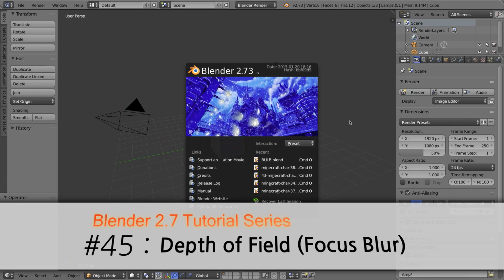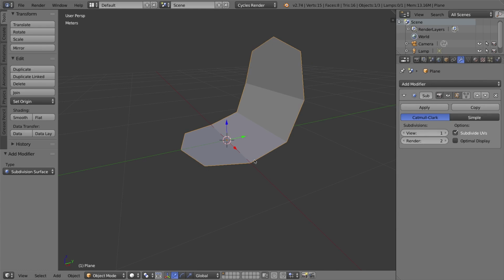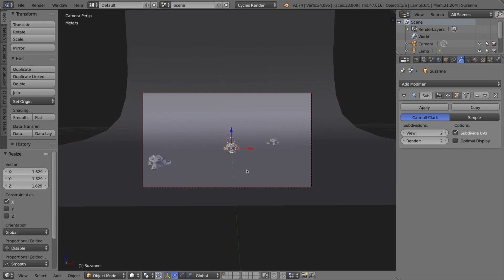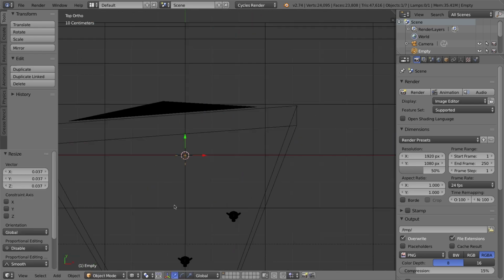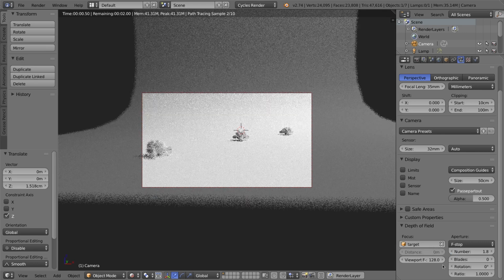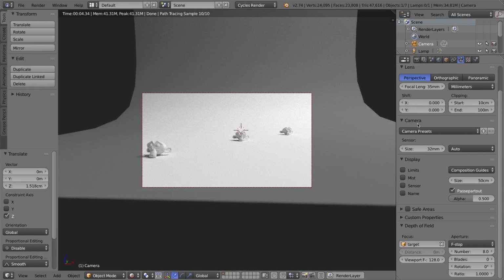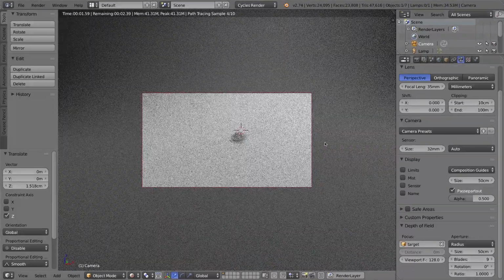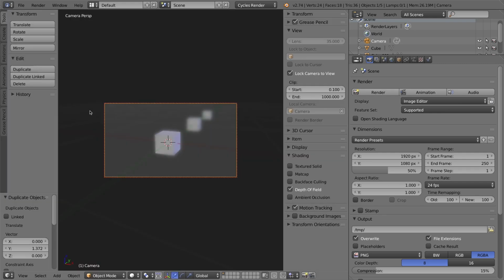Blender 2.7 Tutorial #45 : Depth of Field (Focus Blur)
In this Blender 2.7 Tutorial #45 I cover:

-How to set up a 3D scene and camera that will best show depth-of-field blur.
-How to create depth-of-field blur ("bokeh") in your Blender render, focusing on a target object.
-A little bit of photography theory: the affect of a camera's aperture setting on the end result of a photograph
-How to get a "tilt shift" effect on large scenes by faking the size of the virtual camera.
-NEW to 2.74!: How to show Depth of Field blur in the 3D Viewport.